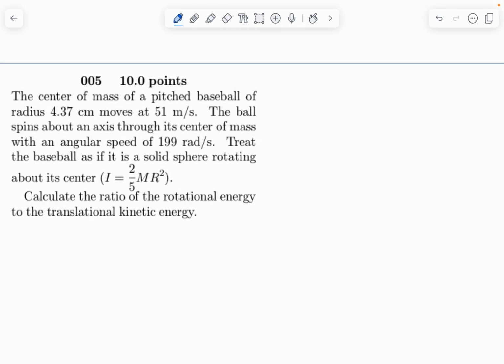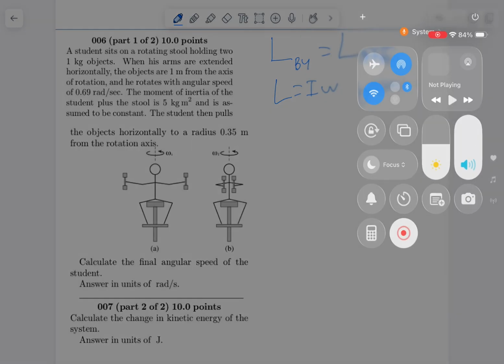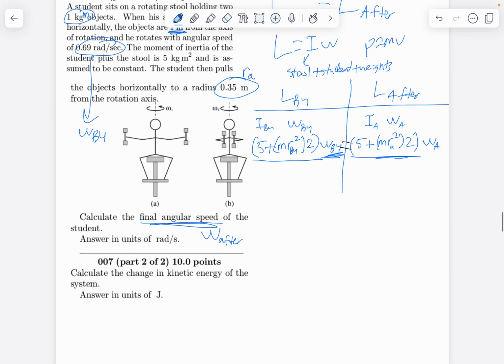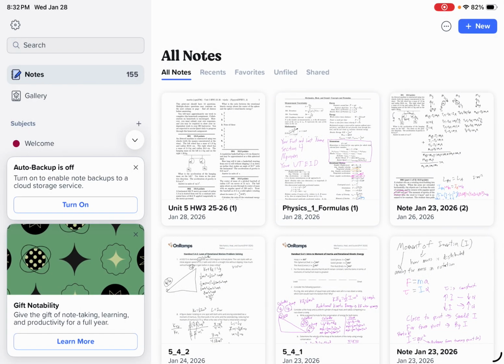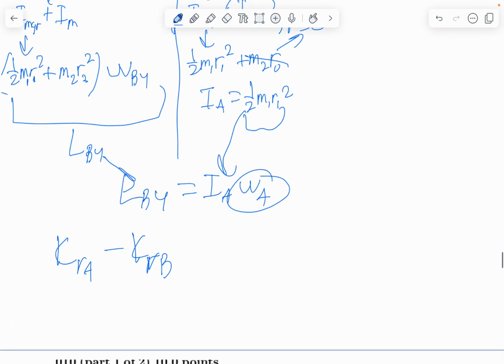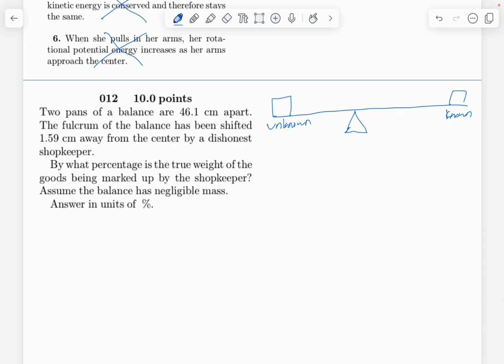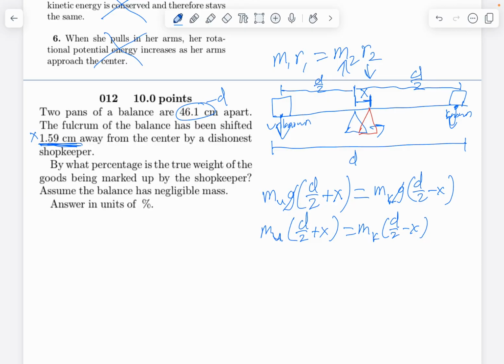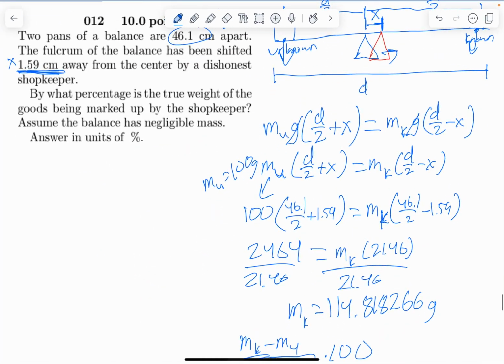Unit 5 Homework 3 Questions 5-12